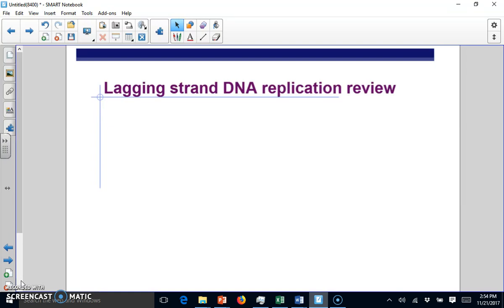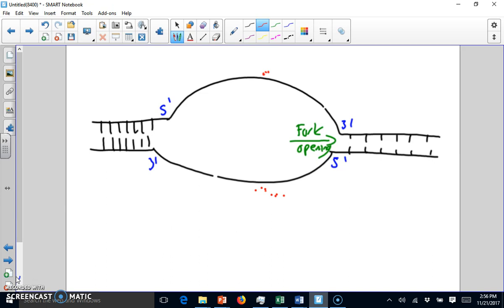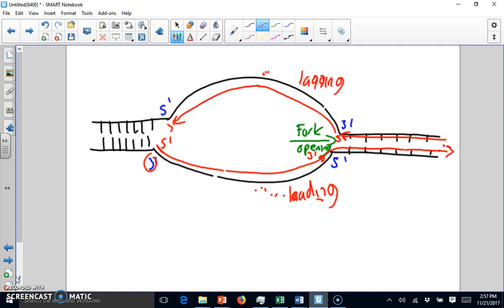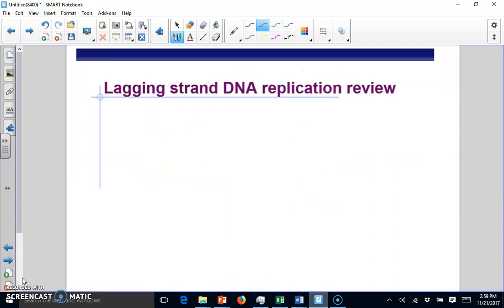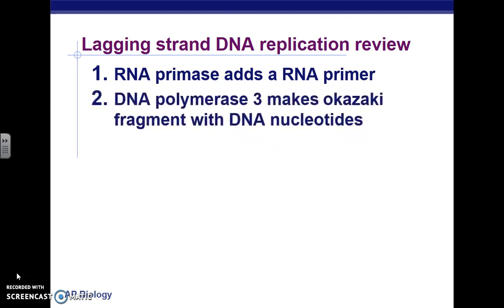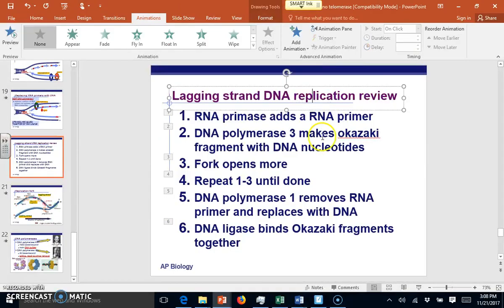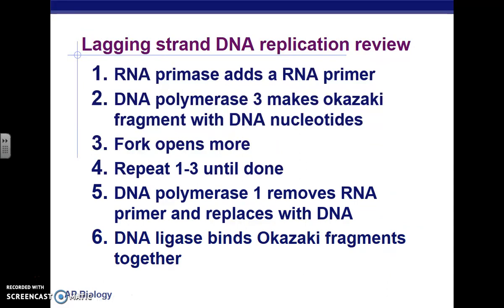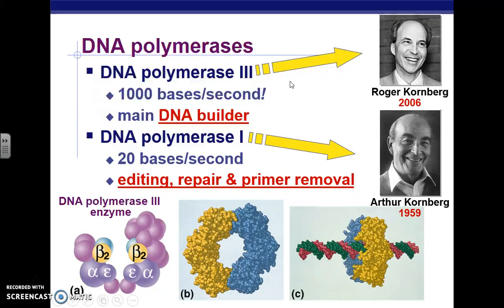DNA Replication on the Lagging Strand